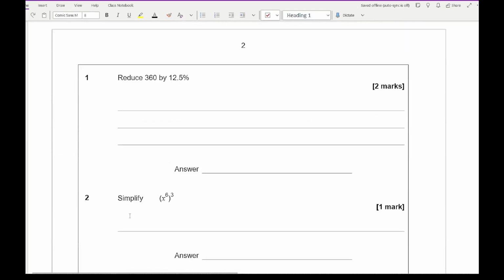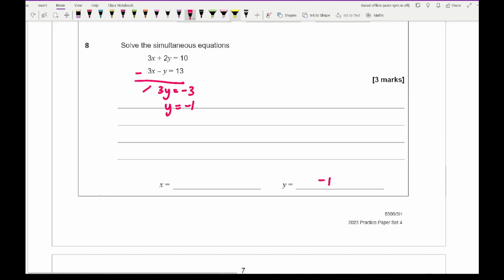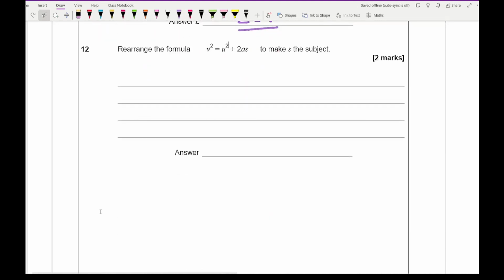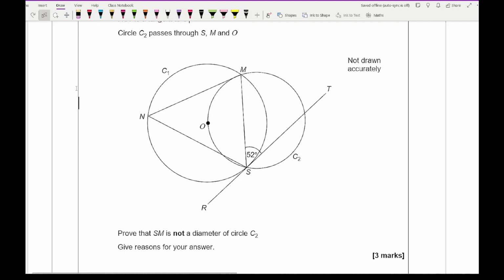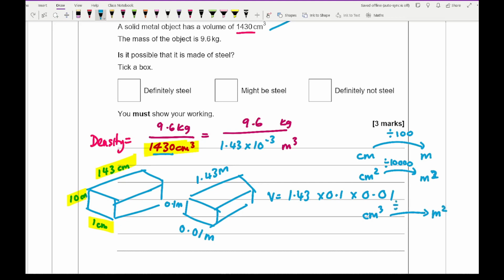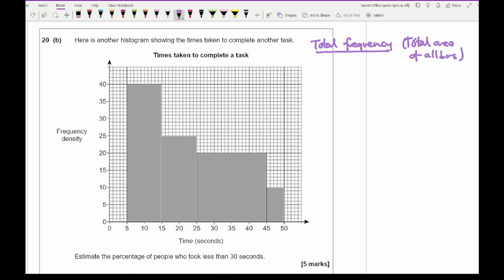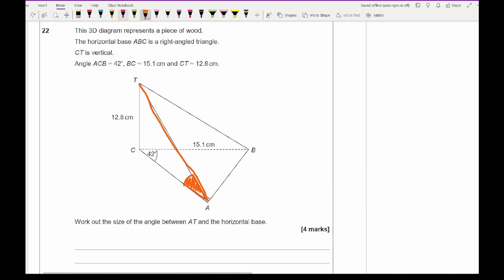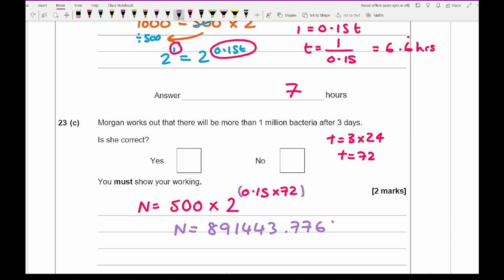GCSE Maths Practice Paper 2023 Higher Set 4 Paper 3 (Calculator) Walkthrough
[UPDATED VIDEO]

Correction Q5a answer is 460 not 490. Working out is correct just final answer is wrong. Thanks @supersheep1010 for letting me know :)

Question Breakdown

1) Percentage Decrease
2) Indices
3) Bearings
4) Bounds/Percentages
5) Distance/Time/Speed
6) Indices
7) Standard Form
8) Simultaneous Equations
9) Substitution/Rounding/Roots/Powers
10) Arc Length
11) Units/Money/Proportion 1
2) Rearranging Formulae
13) Averages & Interquartile Range
14) Boxplots
15) Iteration
16) Circle Theorems
 17) Compound Units
18) Writing expressions/Solving Equations
19) Rate of Change
20) Histograms/Percenatges
21) Area/Quadratics
22) Trigonometry
23)Exponentials